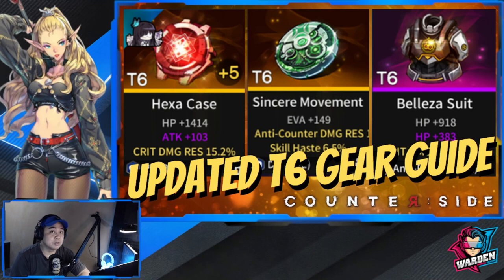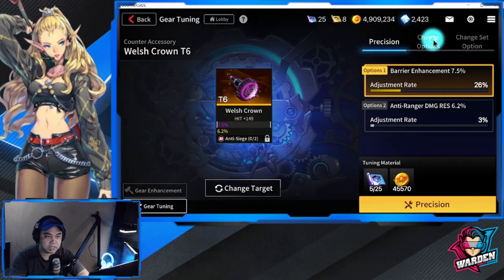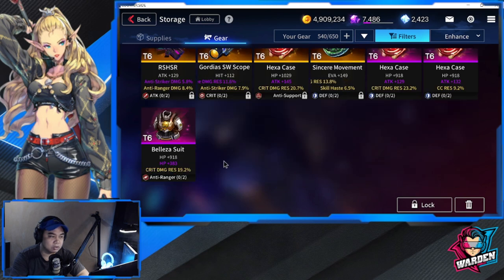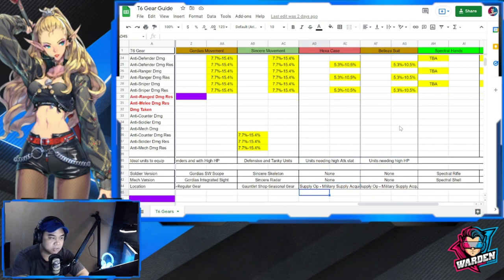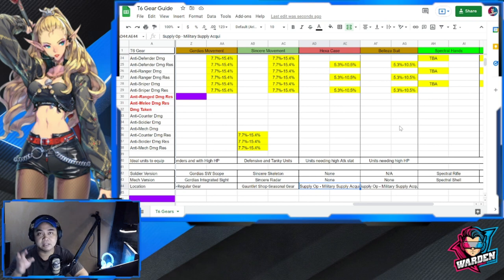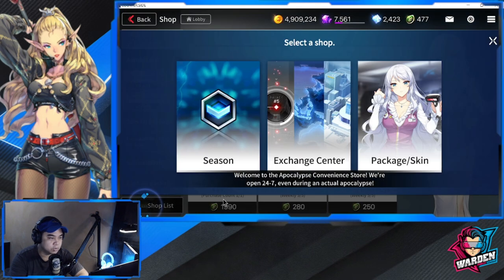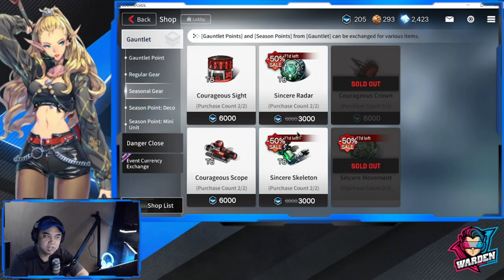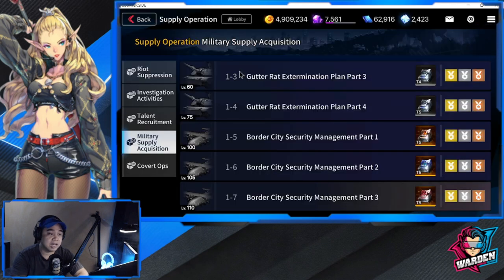[Counter:Side] Updated T6 Gear Guide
Episode 250: This video features stats for each T6 gears and how to compare and get the best combinations. T6 recommended gears and Exclusive gears discussion.

Link to the files shared